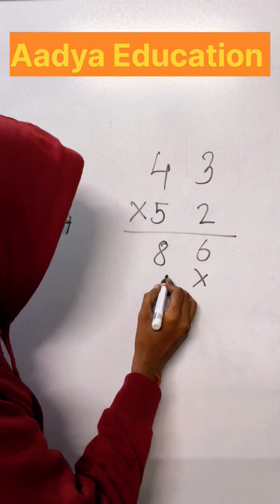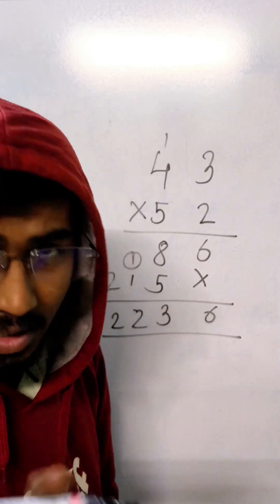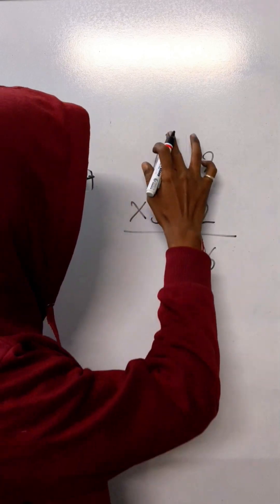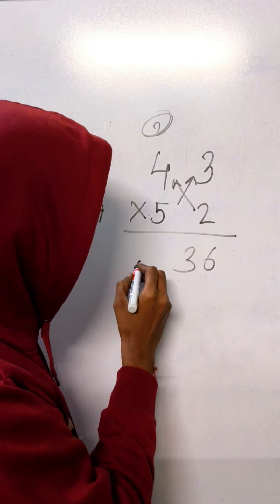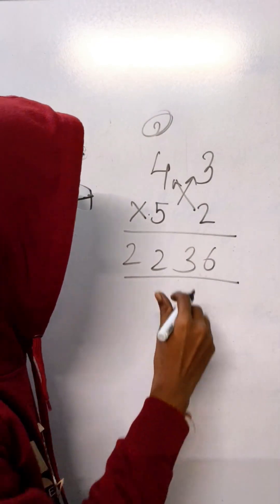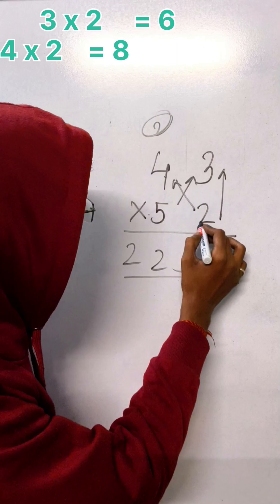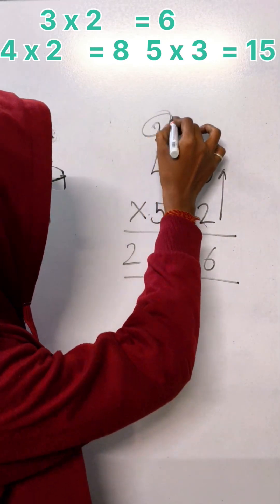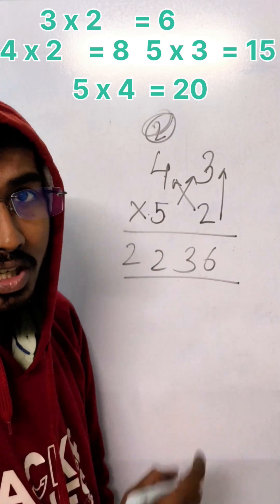You’re not bad at math- you were taught the slow way.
🌞WELLCOME TO AADYA EDUCATION 🌞

Most people were taught the slowest way to multiply…
and it’s the reason math feels harder than it should.

In this video, I’ll show you the faster, smarter method that actually saves time — no tricks, no gimmicks, just real mathematical efficiency.

👇 Comment if you want Part 2 or another math topic explained!